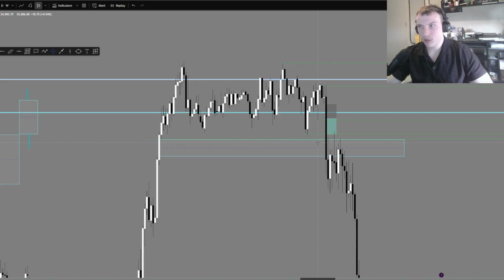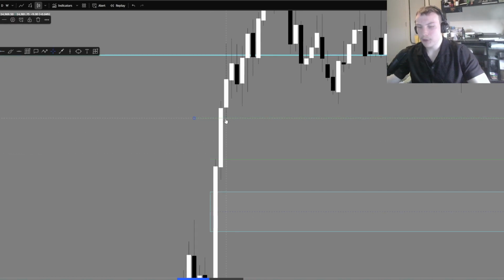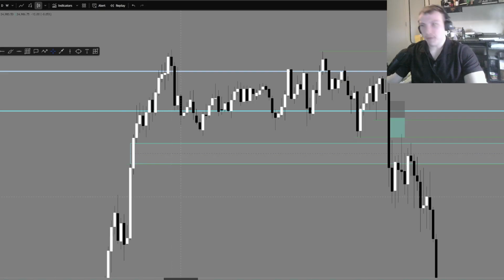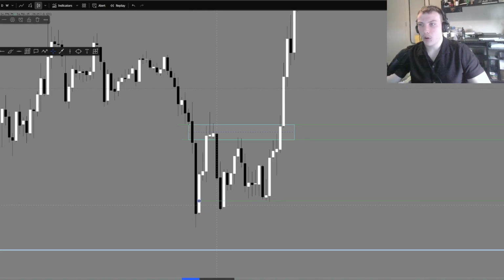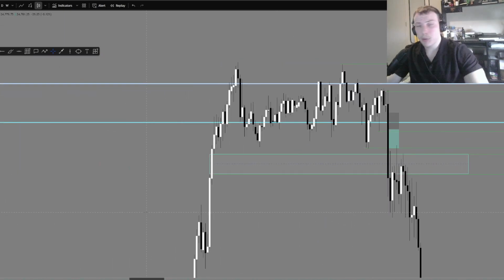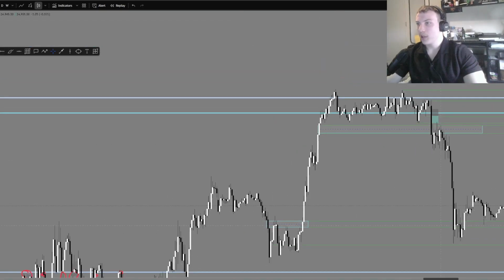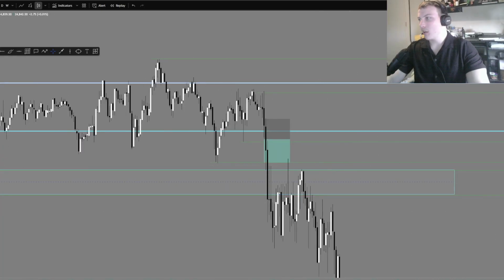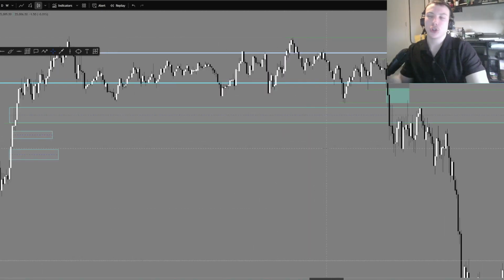how to use different time frames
15m overall view
5m entrys / fvg / liq
1m watching price action / small liquidity sweeps